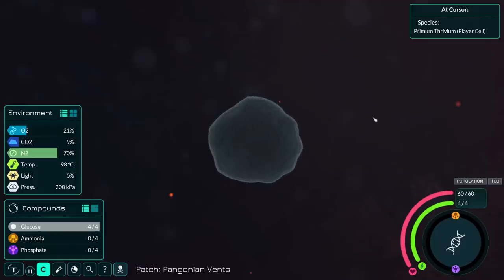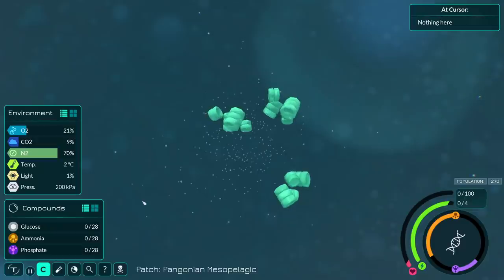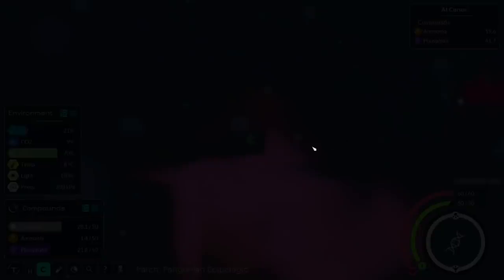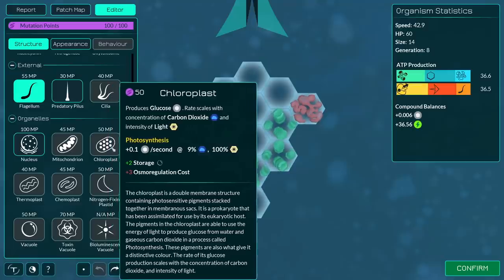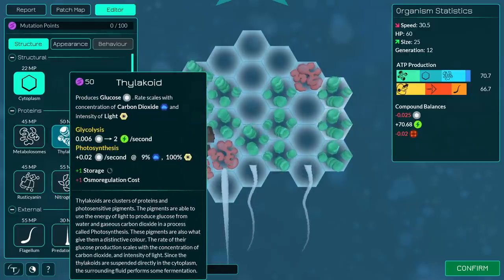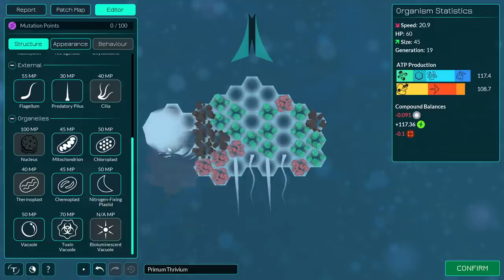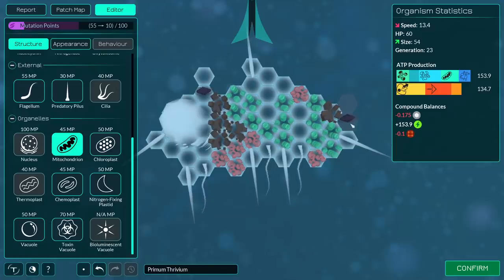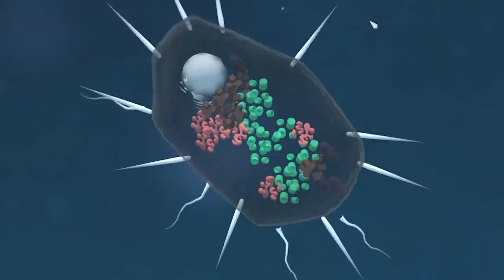I Forced Evolution To Destroy Itself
If you want to thrive then all you need are spikes. Lots of spikes. In order to do this we need lots of mass plus a creature capable of supporting this many and that can take a little time. Luckily time is one thing I have a lot of.

2xNVIDIA - GeForce RTX 2080 Ti 11 GB Founders Edition Video Card (2-Way SLI)